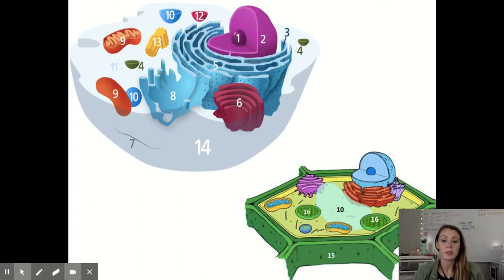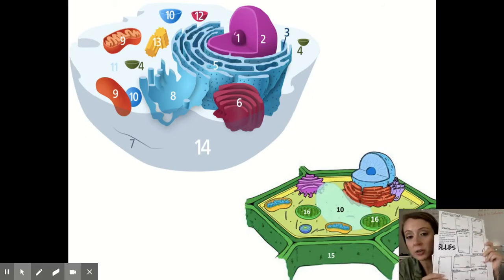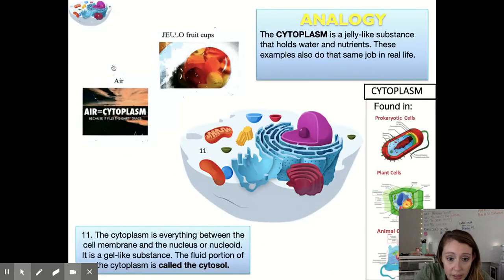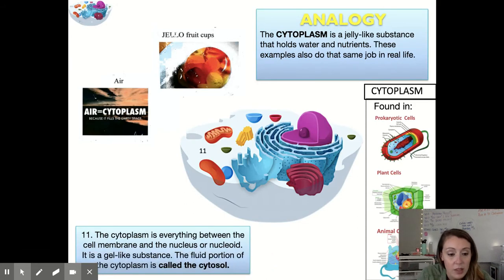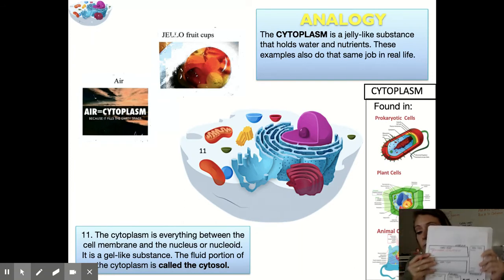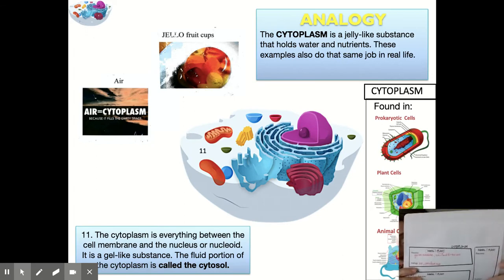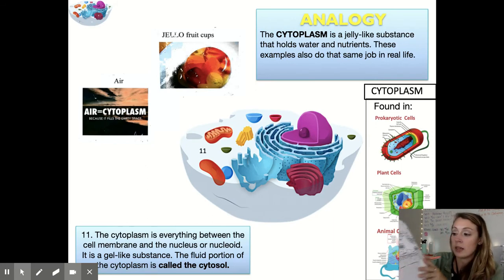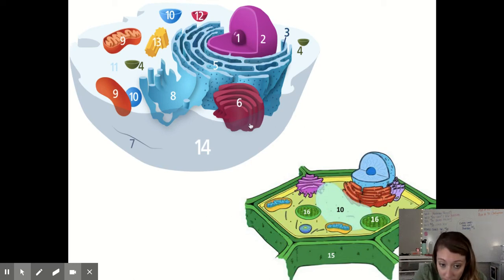Cell Organelle Virtual Gallery Walk